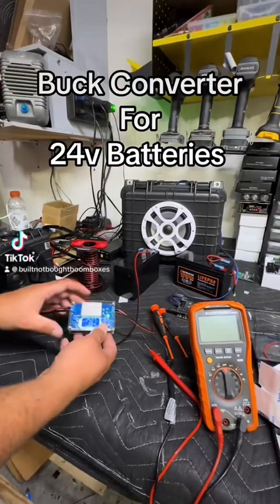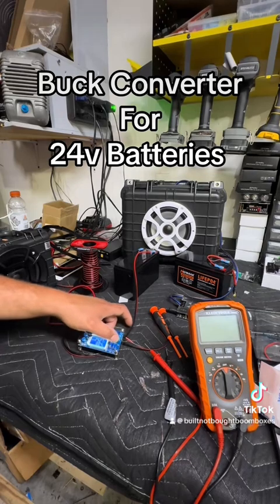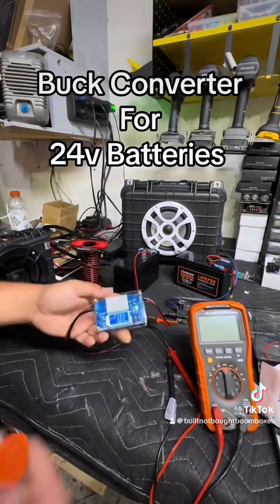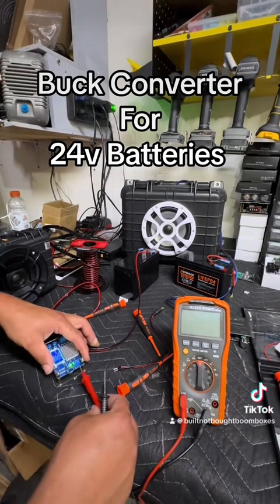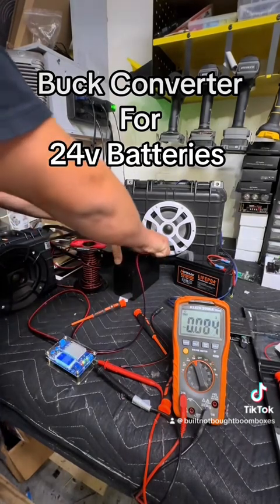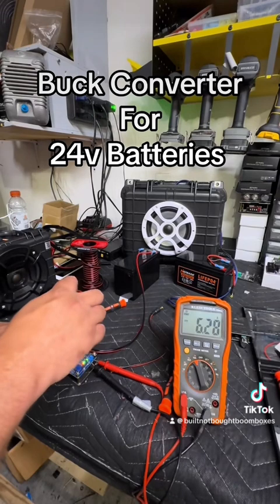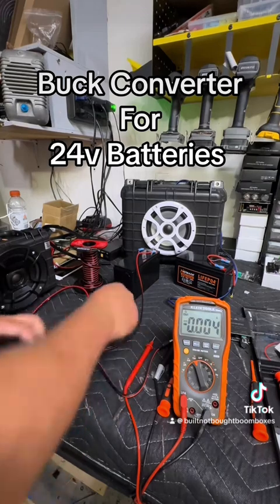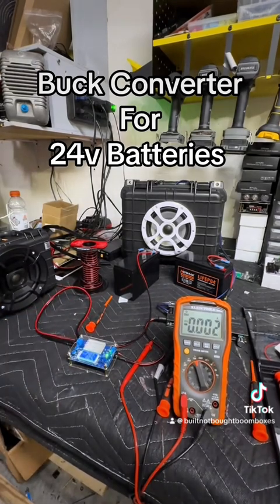Setting Current Values on Buck Converter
Here is how to set the current values on the dork buck converter